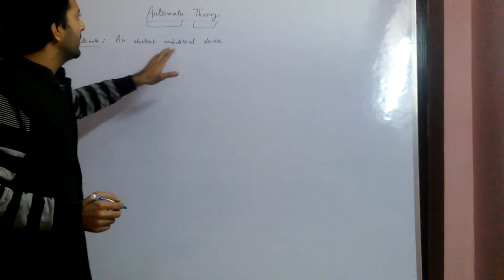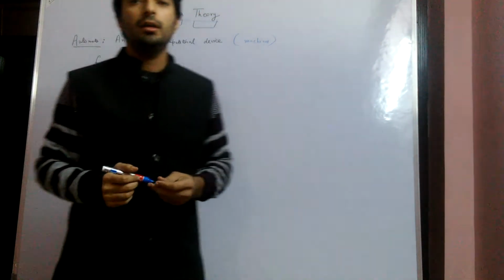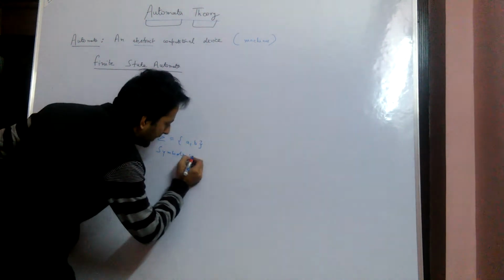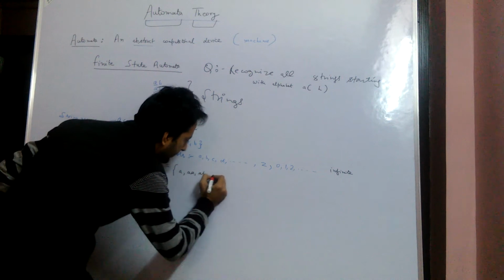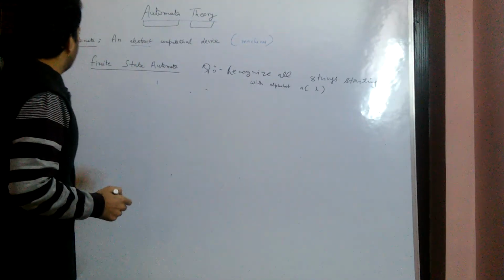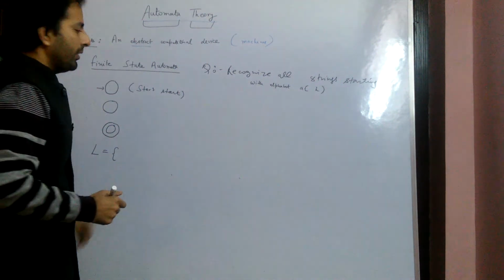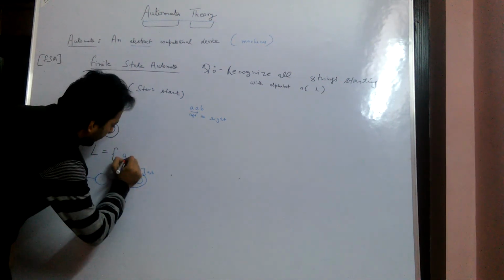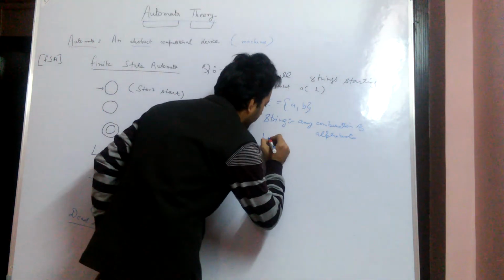automata by Saurabh chhabra lecture 1 finite state automata